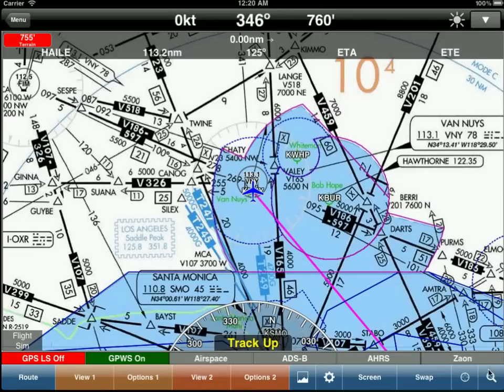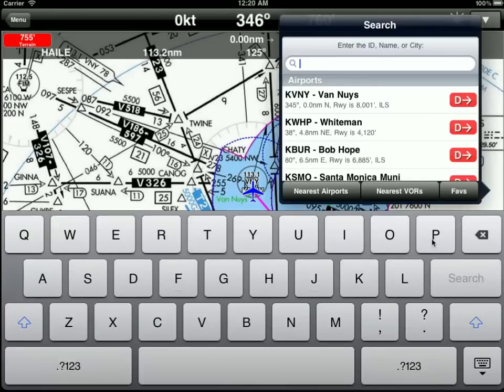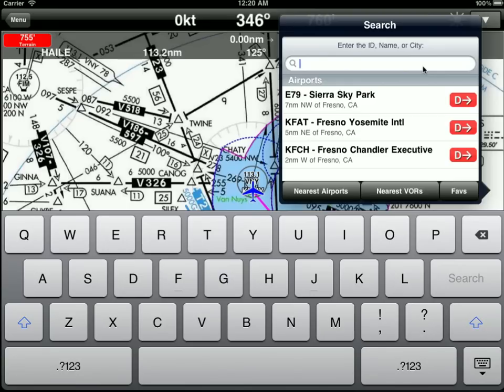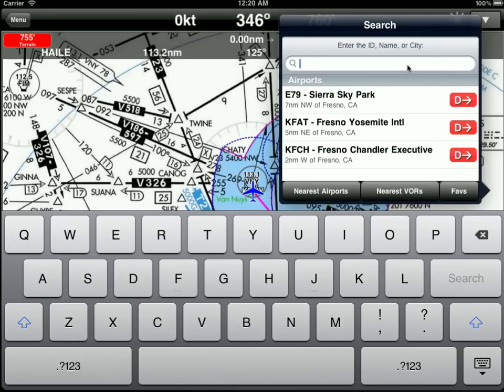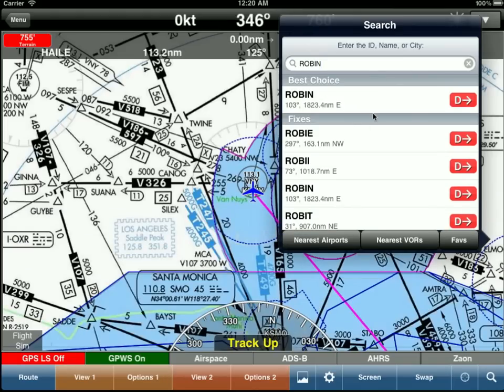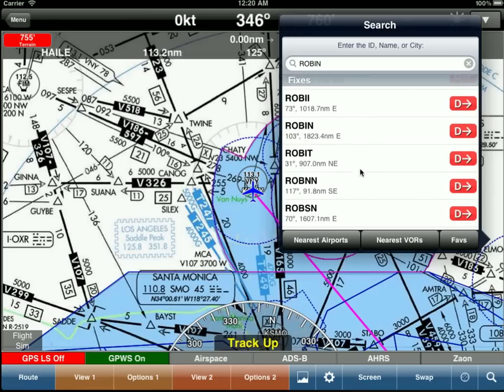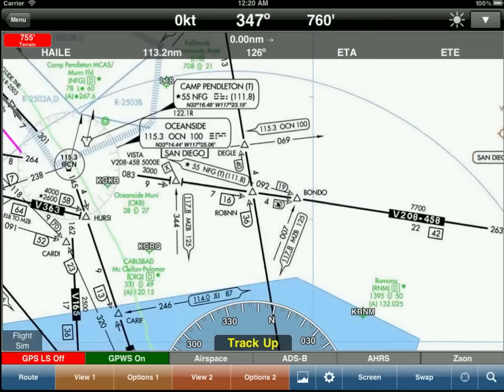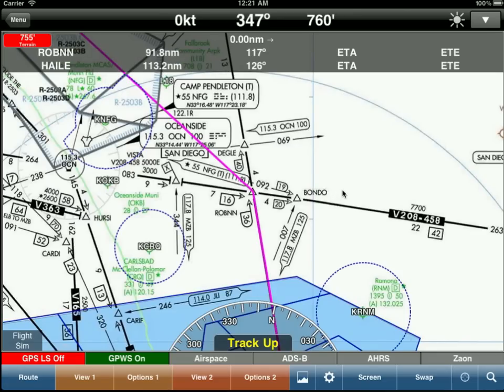WingX - Fuzzy Fix Searches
WingX Pro7 enables you to search on fixes and WingX Pro7 will find the fix even if you make a typo!